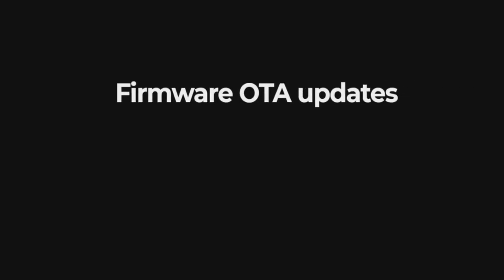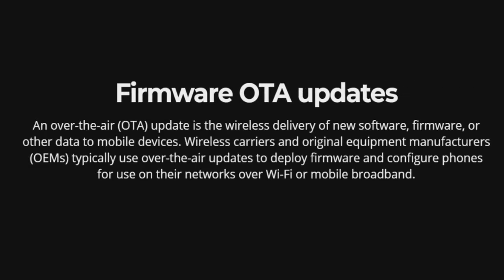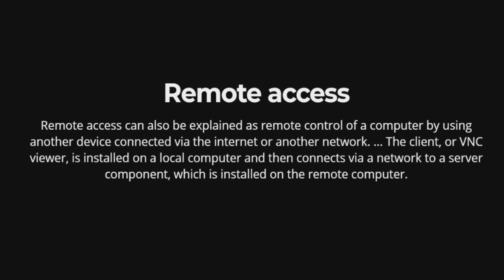CompTIA Security+ (SY0-501) Terminology: Module 2: Technologies and Tools, Set-5